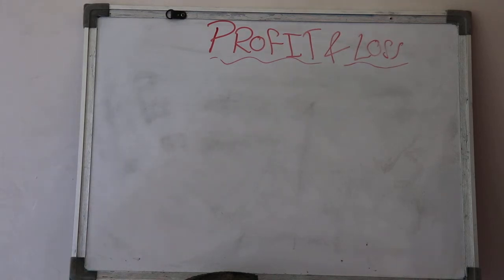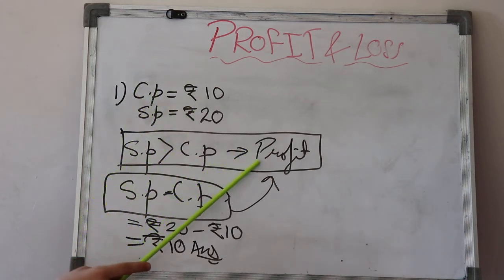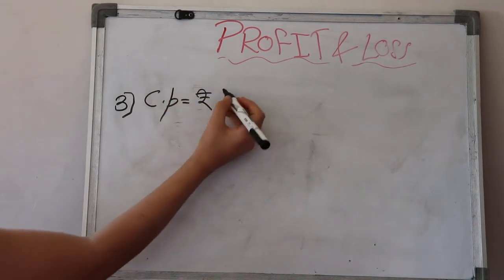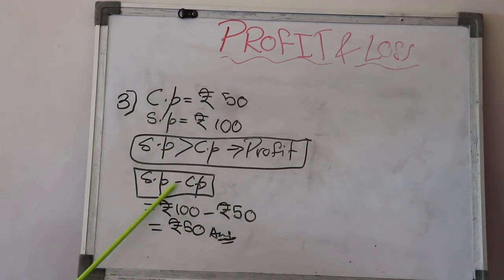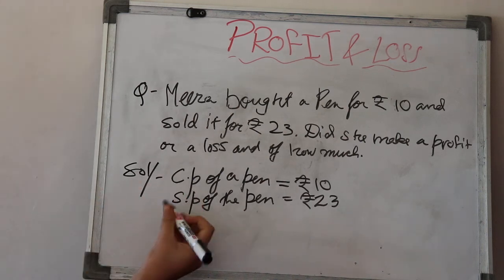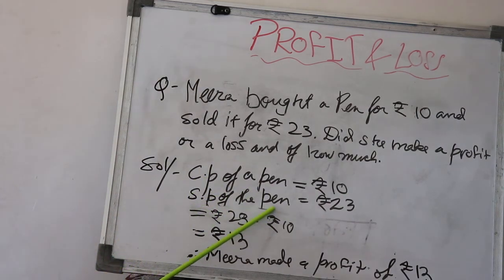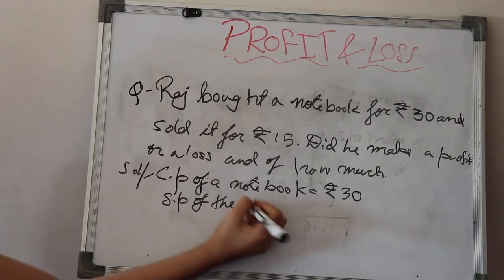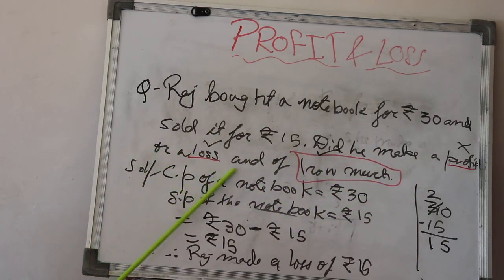PROFIT AND LOSS (part 2)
Understand Profit and Loss through problem solving with me.